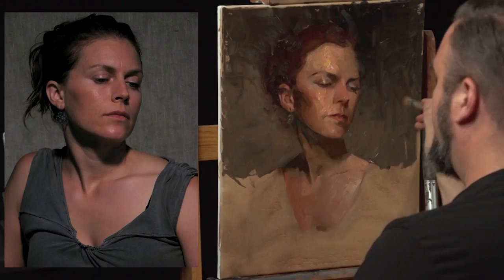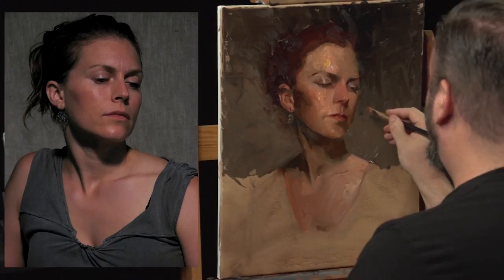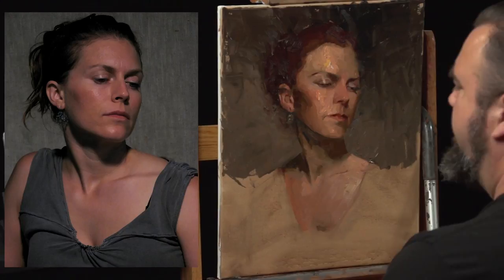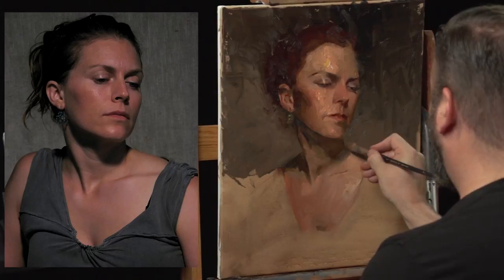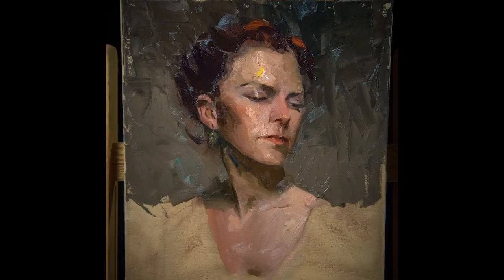Tony Pro "Secrets of Expressive Portraits"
In Secrets of Expressive Portraits, Tony demonstrates his techniques using two different live models, showing you how similar clues can be found in every subject and providing a baseline for creating your own paintings.

Once you’ve learned to recognize the signs, you can apply this knowledge to create realistic works of art with any medium or subject.